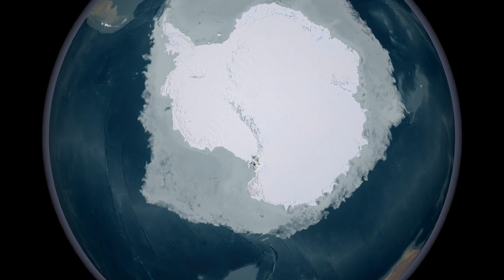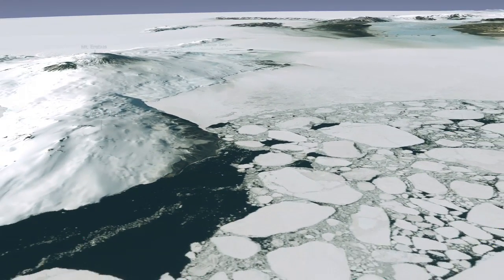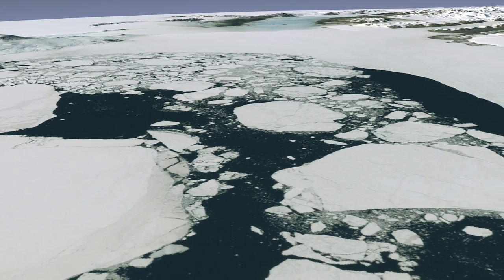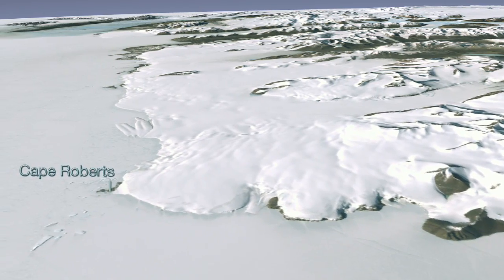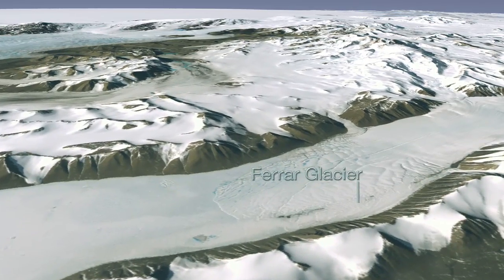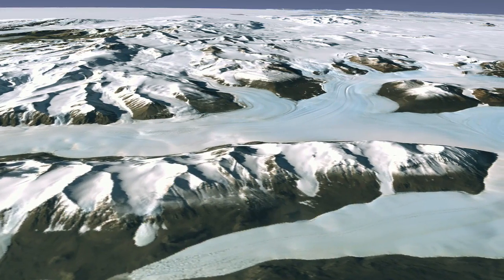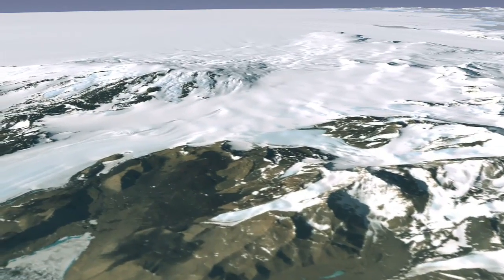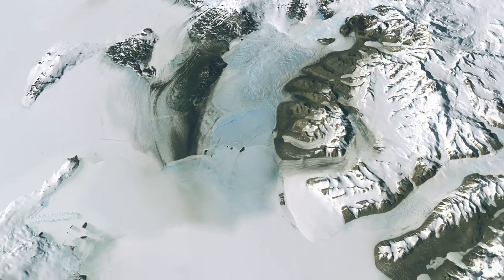Guided Tour of LIMA Flyover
This is a guided tour of the area surrounding McMurdo Station in Antarctica using the Landsat Image Mosaic of Antarctica (LIMA).
In 2007, more than 1100 Landsat 7 images were used to create the first ever, high-resolution, true color map of Antarctica, called LIMA.  LIMA is a virtually cloud-free, 3-D view of Antarctica's frozen landscape produced by NASA, working with the National Science Foundation, the U.S. Geological Survey and the British Antarctic Survey. Visualizers stitched together Landsat 7 satellite imagery acquired in 1999 and 2001 with a digital elevation model and field data measurements to create this mosaic.